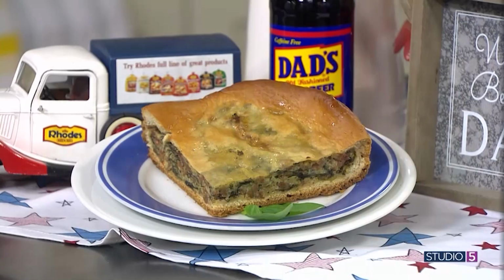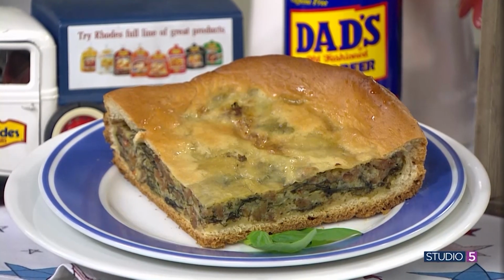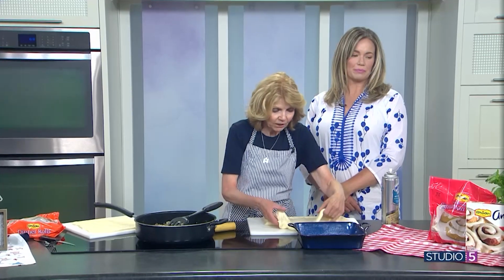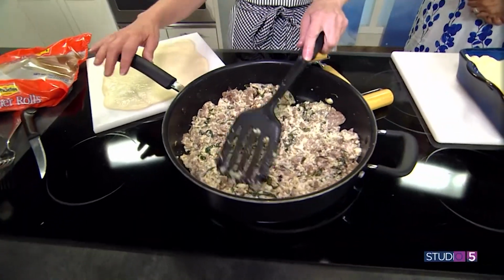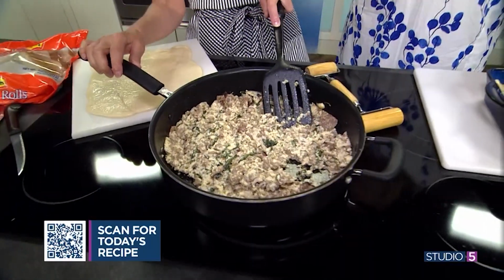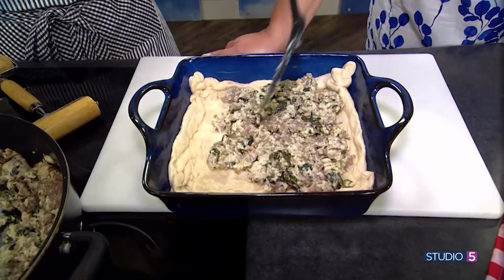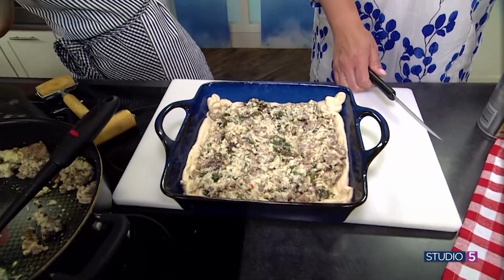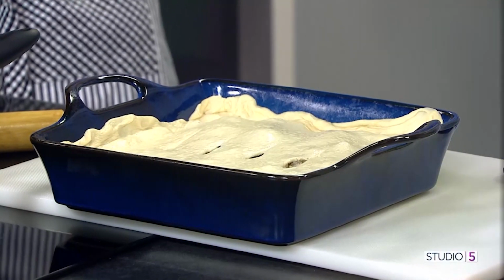Pre-made dough makes this savory pie easy! How to fill it with Italian sausage and cheese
*Whip up a savory pie for this Father's Day!*

The way to dad’s heart is through his stomach. If you don’t feel like firing up the grill this weekend, this deep-dish savory pie is a dinner that dad will totally approve of. Loaded with Italian sausage and three kinds of cheese, it’s the perfect gesture to celebrate your guy.

Heidi VanValkenburg, with Rhodes Bake-N-Serv, shared how to pull it off. Grab a bag of Rhodes Yeast Dinner Rolls to start. From there, it’s a simple layering technique! Combine your cheeses, fresh herbs, and cooked Italian sausage. Use your Rhodes dough as the crust, fill it with the cheese and sausage mix, and then blanket it with another layer of Rhodes dough.

Find more recipes and ideas from Rhodes on Instagram, @rhodesrolls, or on their website, rhodesbakenserv.com.